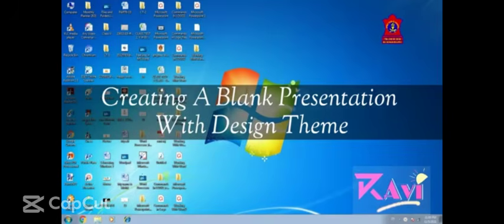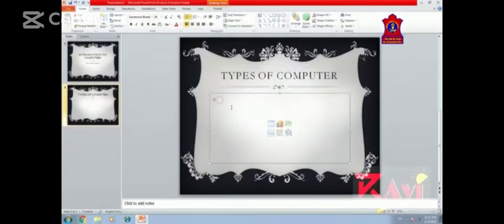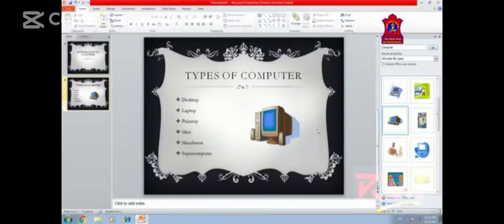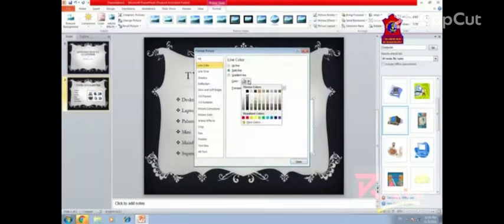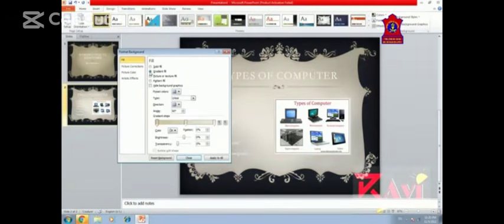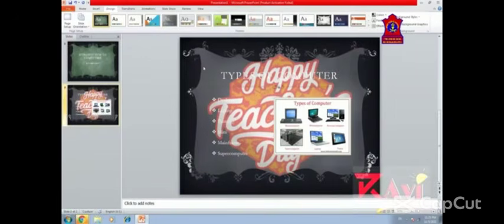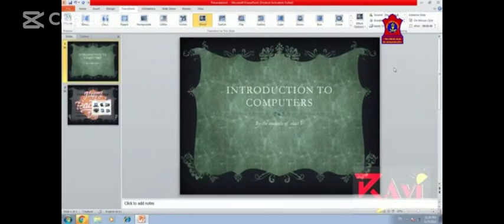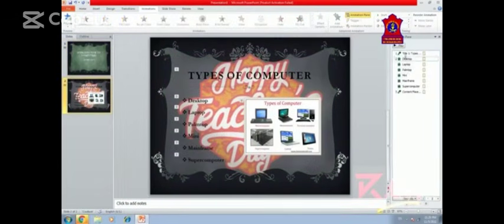Computer grade 5 | Microsoft PowerPoint For Beginners | APS BINNAGURI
Microsoft PowerPoint class 11
Microsoft PowerPoint class 12
Microsoft PowerPoint class 10 NIOS
Microsoft PowerPoint class 6 ICSE
Microsoft PowerPoint class 6 CBSE